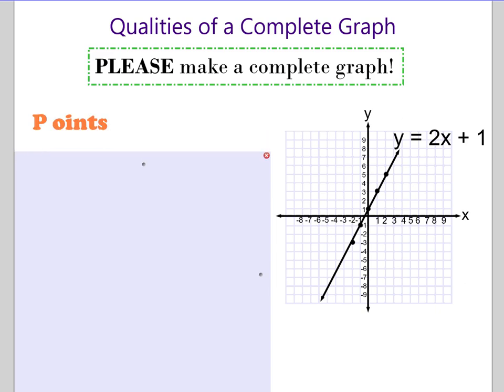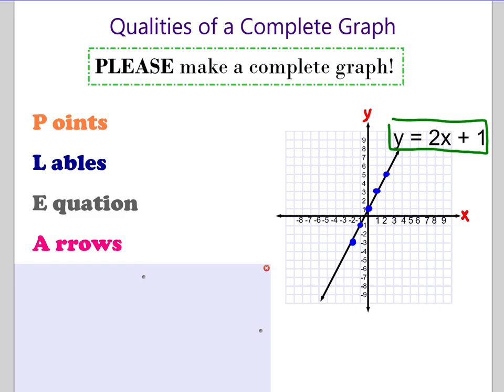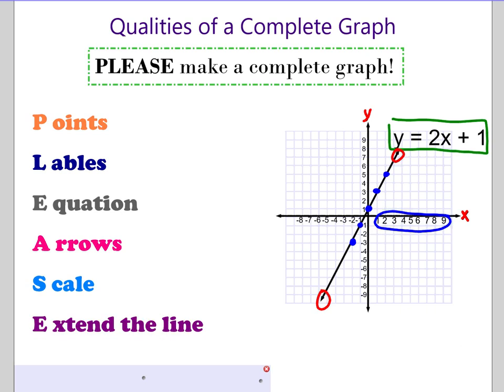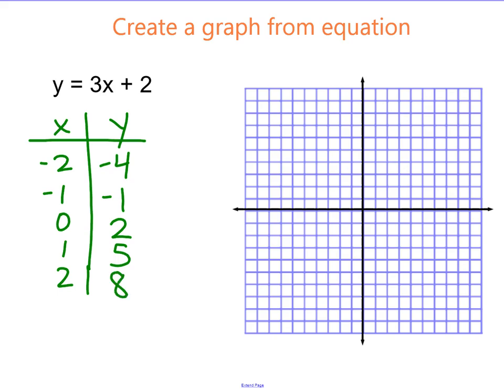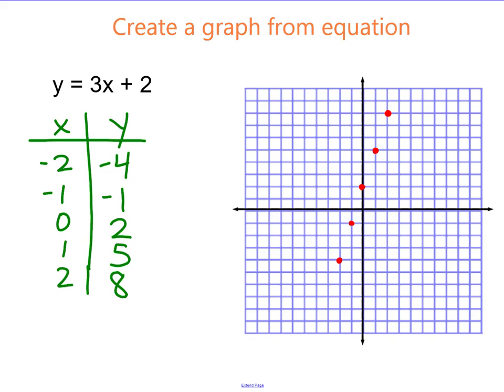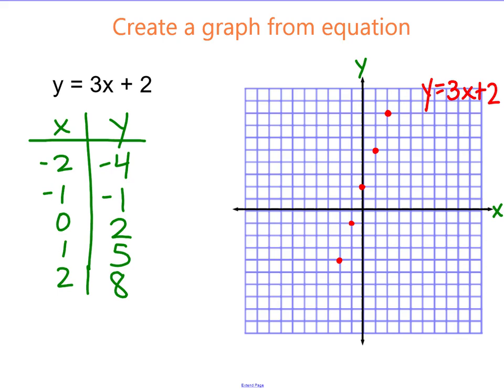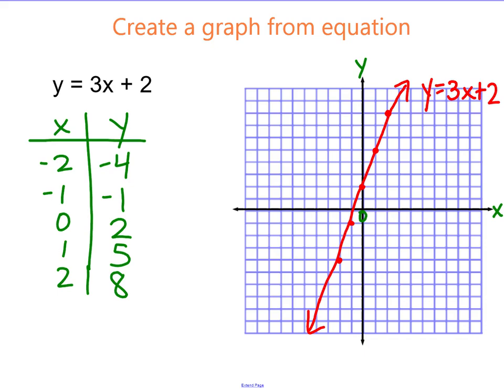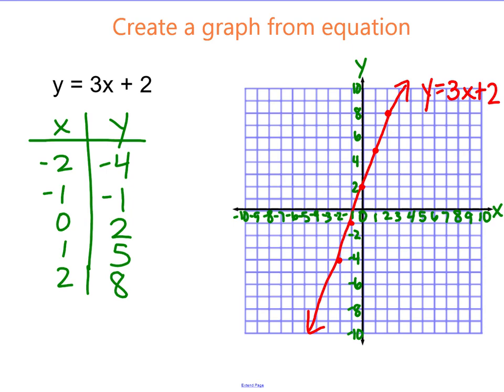Creating a Complete Graph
What to include in a "complete" graph. CPM CC3 Lesson 3.1.6